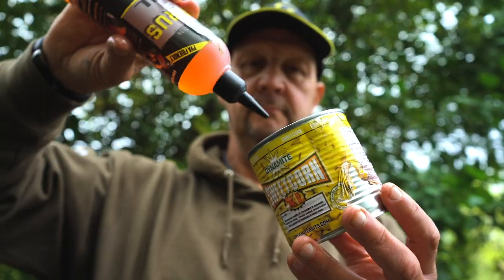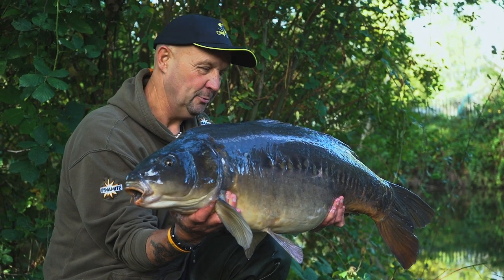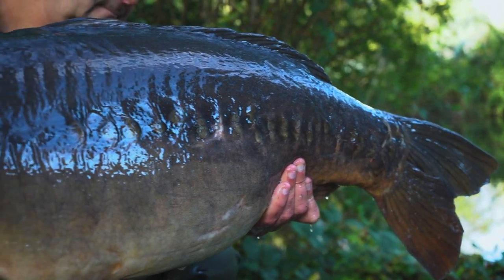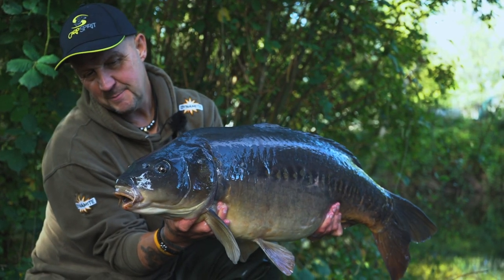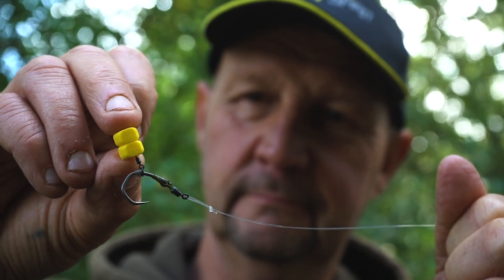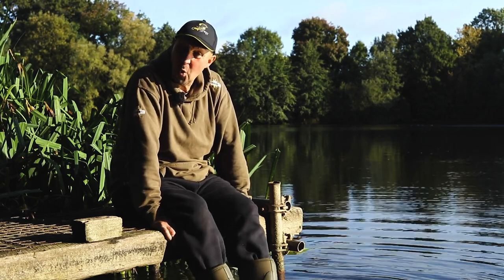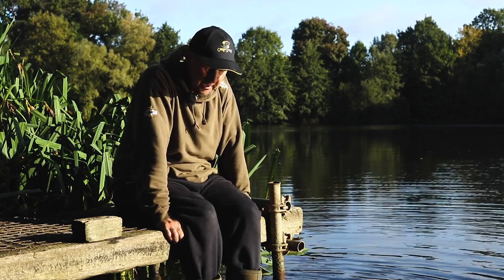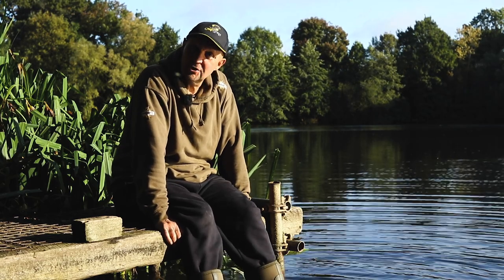Use particles to catch more carp!! | Troubleshooter 101 - particles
Troubleshooter 101 episode 2! in this video, Ian talks us through particle fishing and how it can catch you more carp!